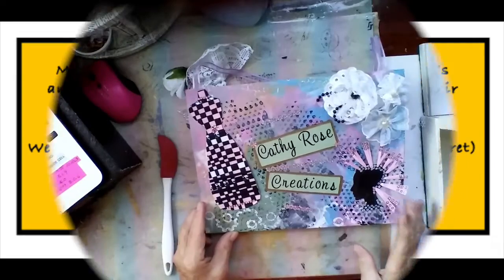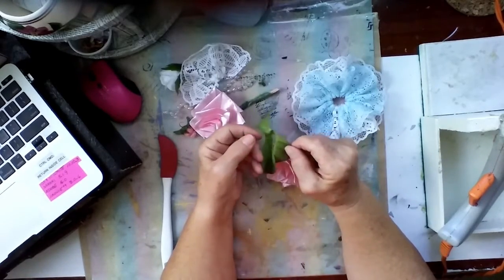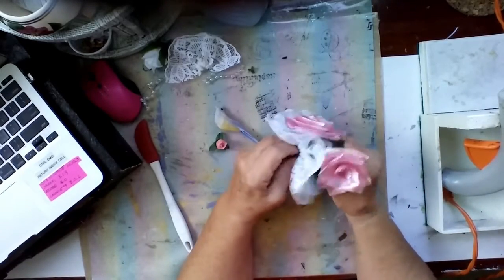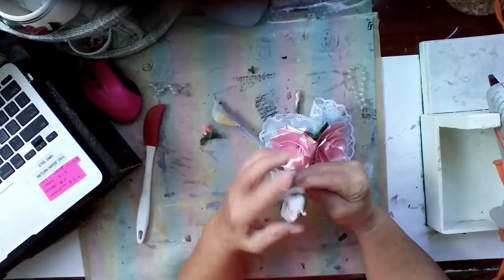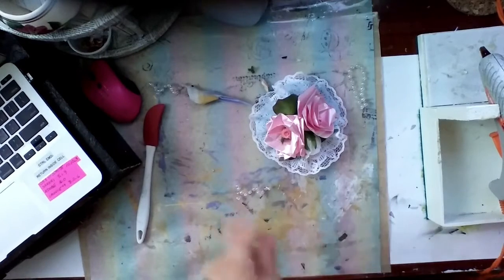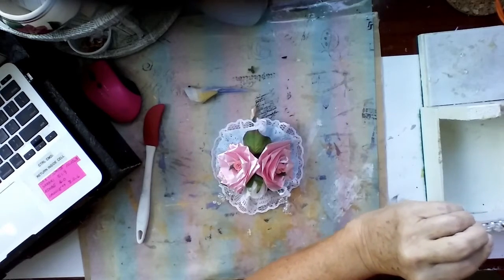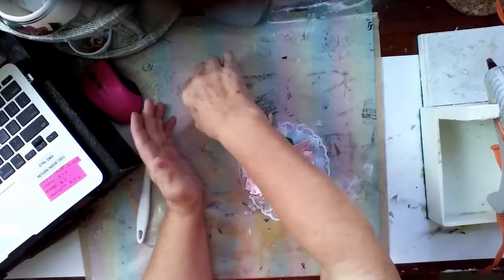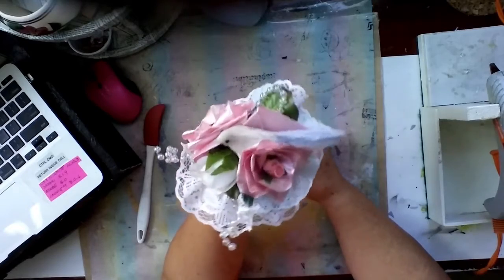My sister's corsage A tutorial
A little tutorial on how to make a ribbon rose corsage.

This video and its content is copyrighted by Cathy R. DeWalt aka Cathy Rose Creations on YouTube.